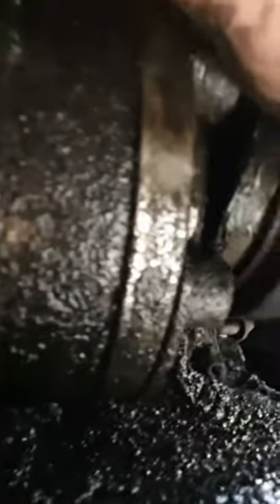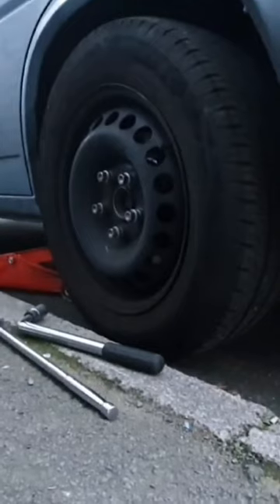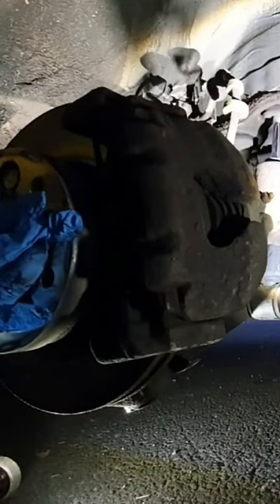Getting The Doka It's Mot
We got the last few bits and bobs that was needed to get the van through its dreaded MOT